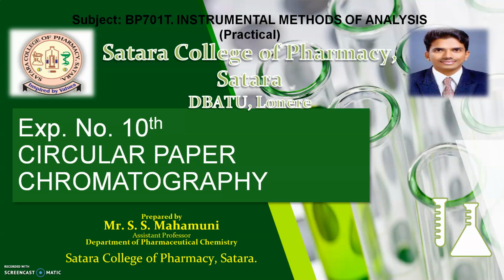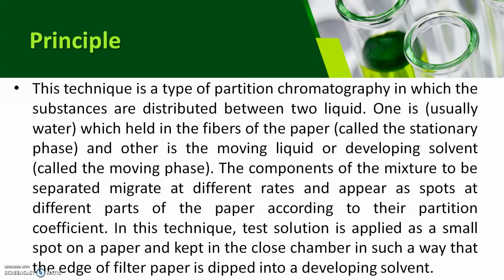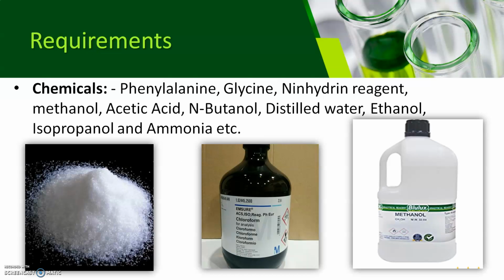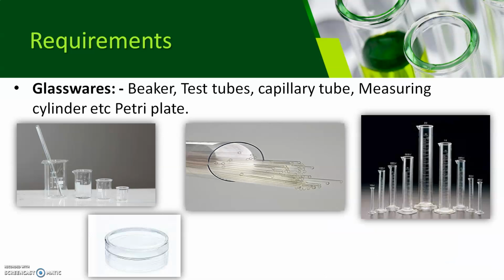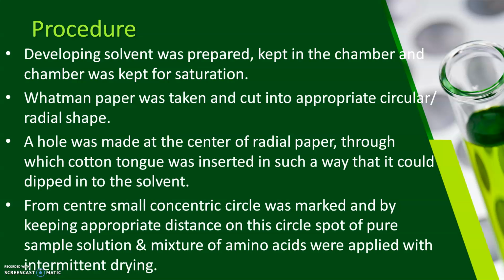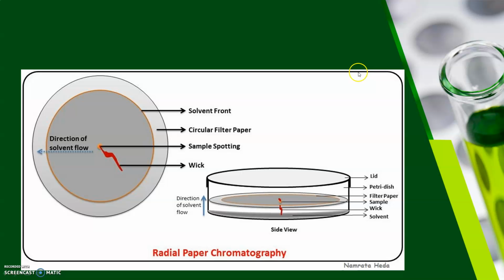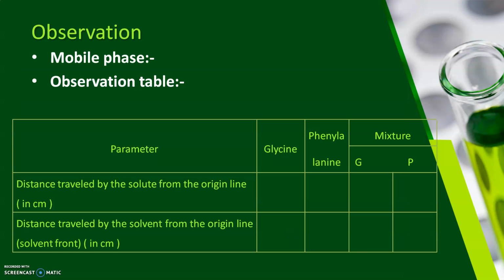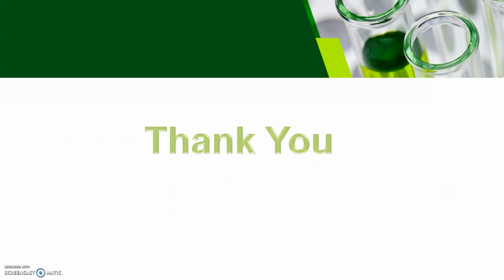Separation of Amino Acid Mixture by Circular Paper Chromatography Part I!! Mr.S.S. Mahamuni !! SCOP